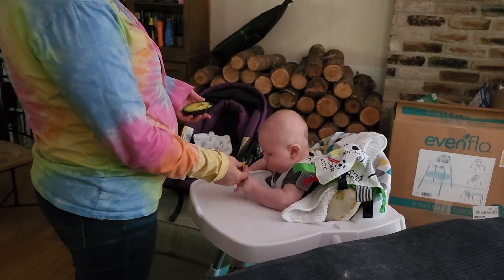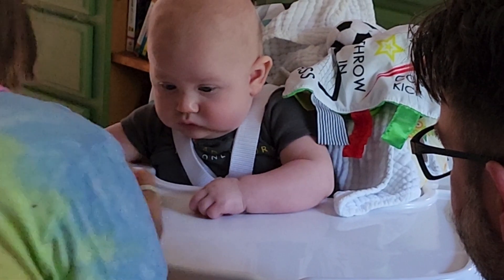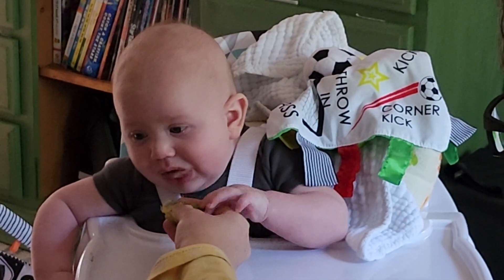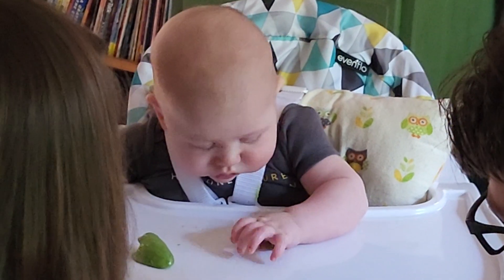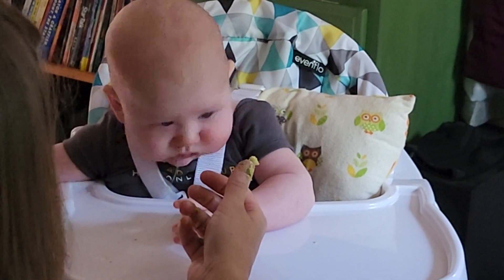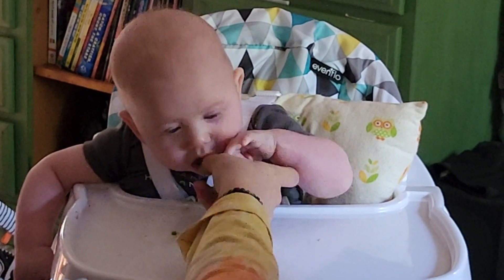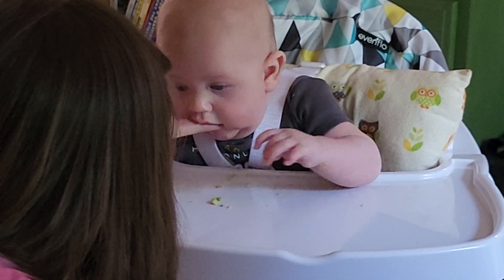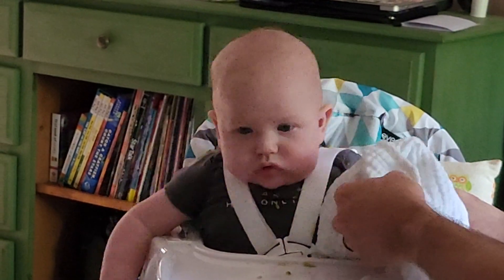Rhys tries avocado.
He likes it.